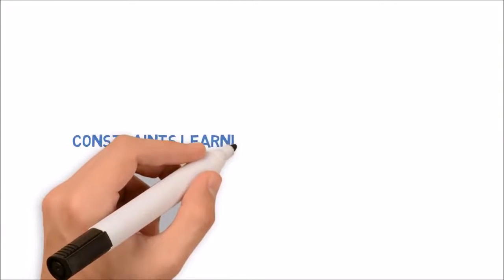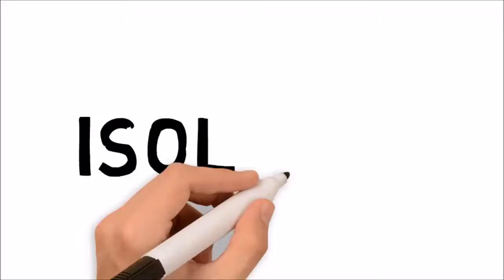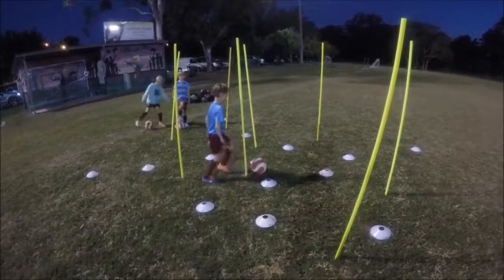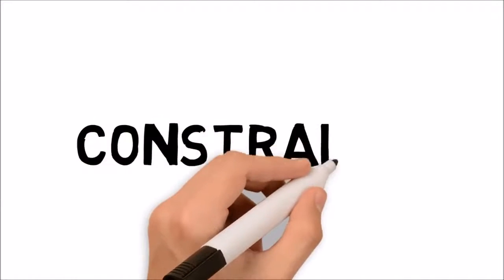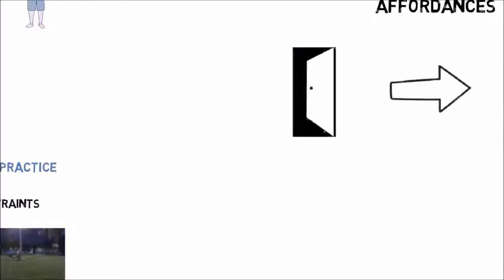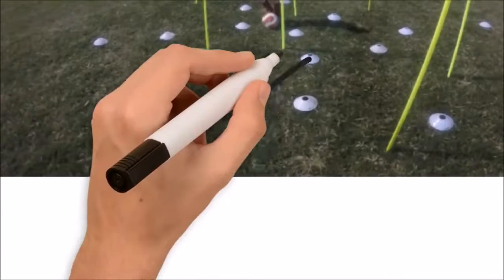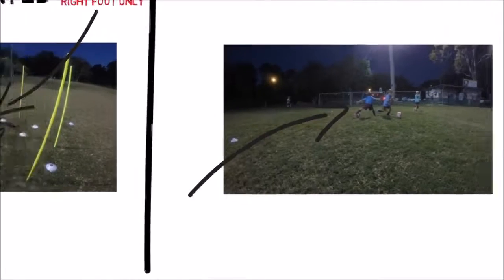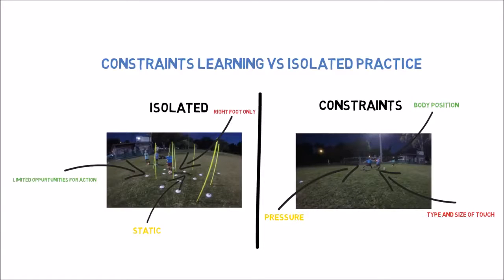Constraints Learning vs Isolated Practice